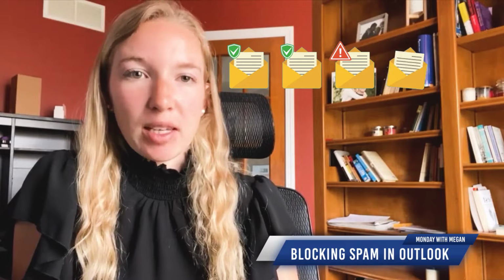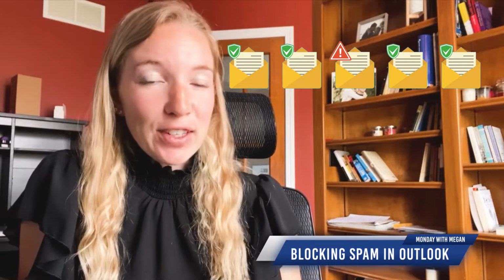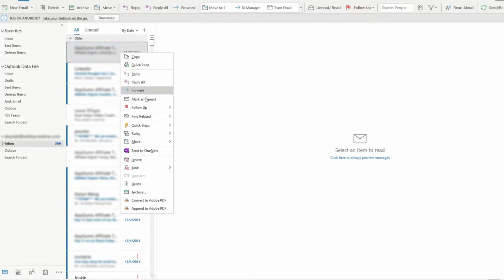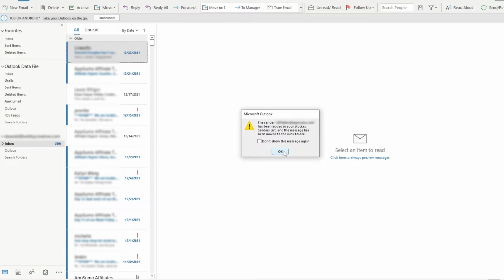Stopping Spam With Microsoft Outlook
Introducing Mondays With Megan. Simple technology tips and tricks that could save your Columbus businesses thousands of dollars, countless nights with no sleep and so much more.

This week Megan O'Hara covers how EasyIT uses Microsoft Outlook to stop spam.

//Timestamps

0:00 - Introduction Mondays With Megan
0:08 - How to block a sendor in Microsoft Outlook
0:35 - Conclusion, Reach Out To EasyIT

ADDRESS
4150 Tuller Road,
Suite 212